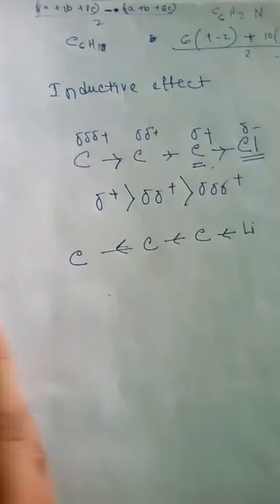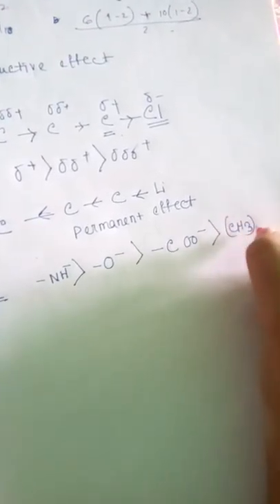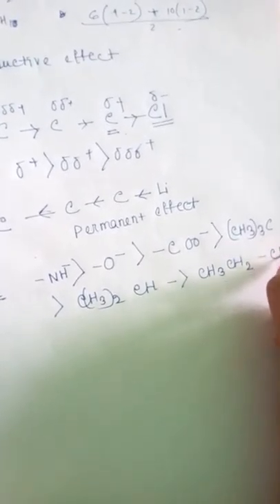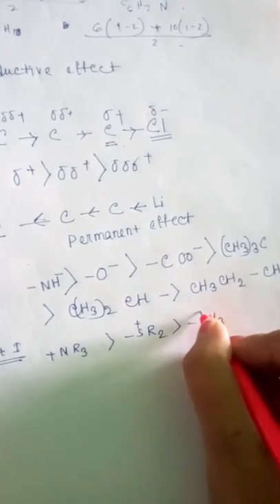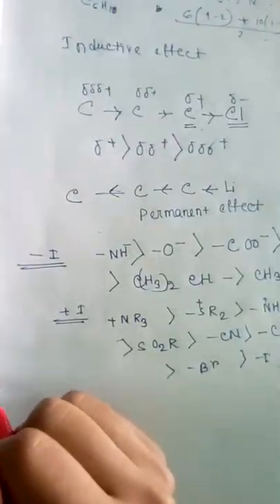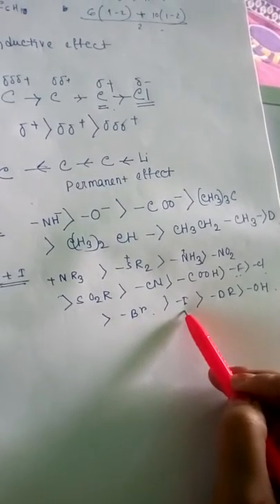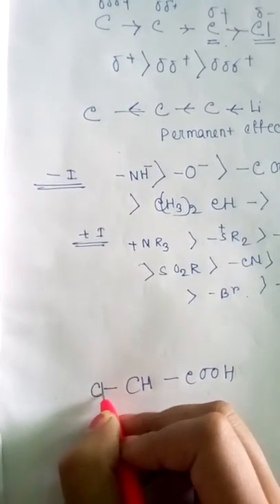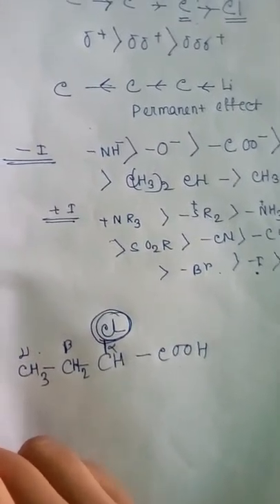Soma basic concept of organic chemistry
Made by debolina sarkar